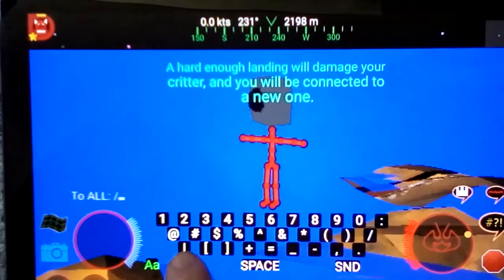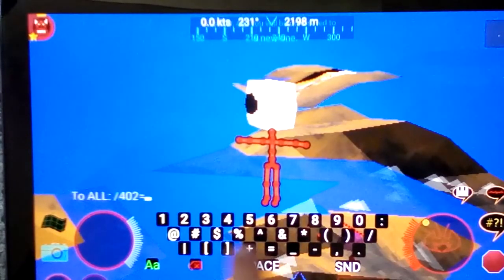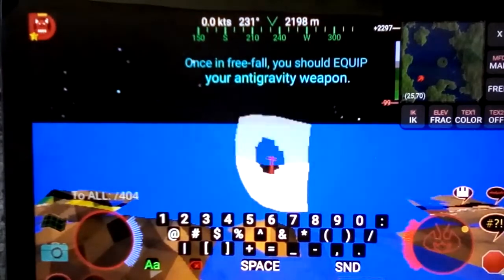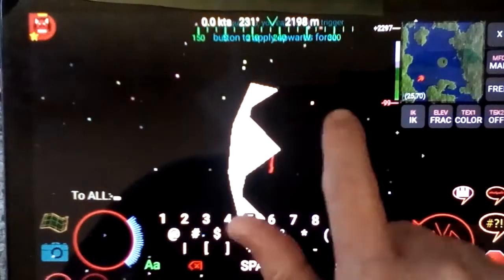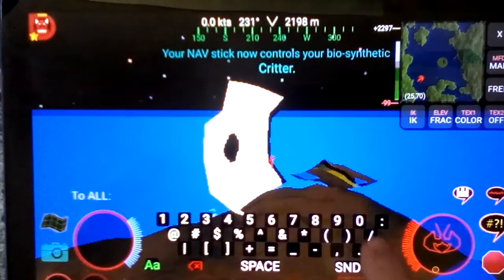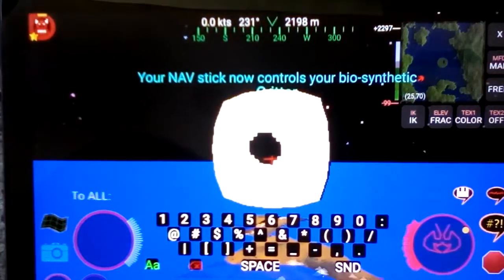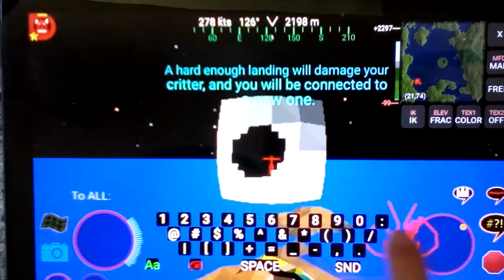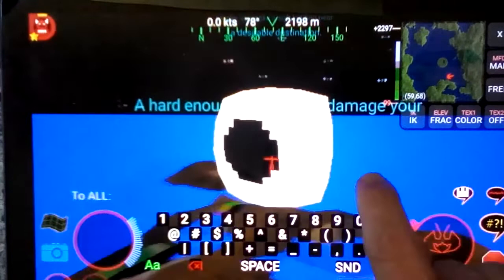synSpace: Drone Runners - The Eyeball Experiment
This is a development snapshot for version 1.0.10 of the android game.

Since I am still stuck in a productivity null point (eye problems), This is a short film documenting some old (and incomplete) work.

In specific, a low-poly eyeball that supports a certain amount of emotion/expression using only 4 points.  It leverages my 'infinitely recursive tesselation algorithm" to make an extremely basic eyeball.  But it can blink and look around.

If it turns out that eyeballs are not a good feature for critters, it still might work as an over the head status meter, showing a critter's emotional state, and what it is interested in.  That sort of thing.

Or maybe I would extend it to a full 'head' for the critter skeletons to 'wear'  This is the baby step into 'skinning' critters, but at this point it doesn't have access to the posed skeleton nodes (and orientations).  That's another step.